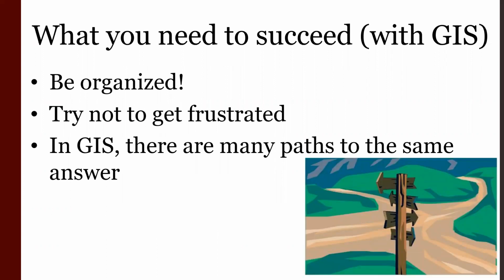Introduction to GIS - Key GIS Tips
An introductory lecture considering some core functional GIS use tips